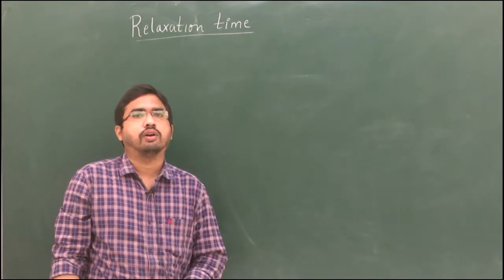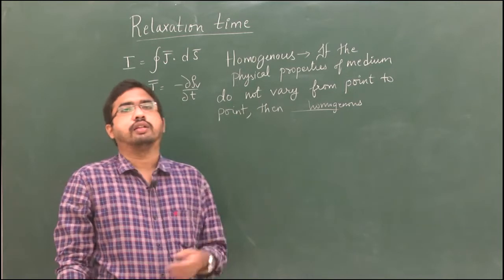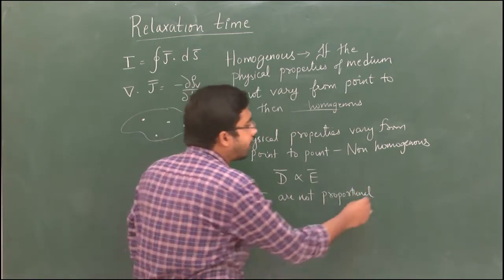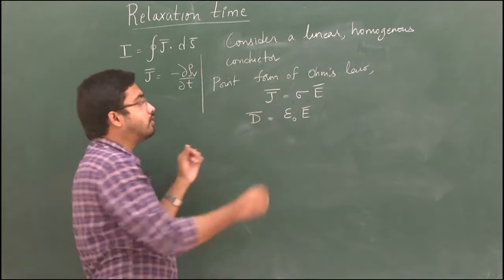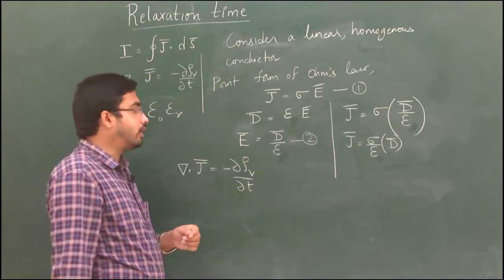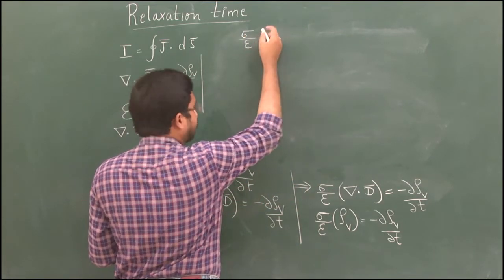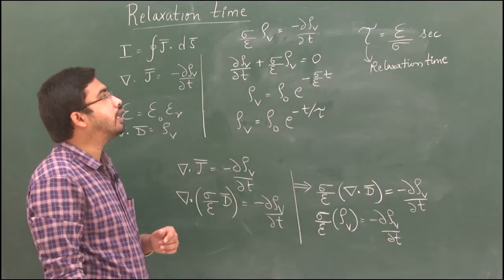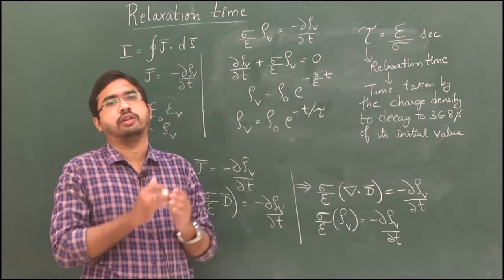U-3,L-7 Relaxation time